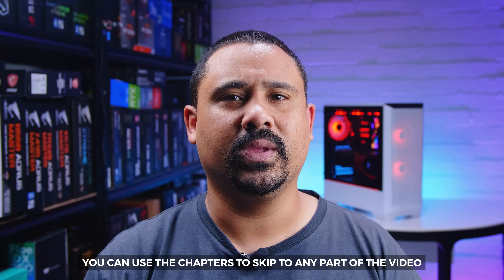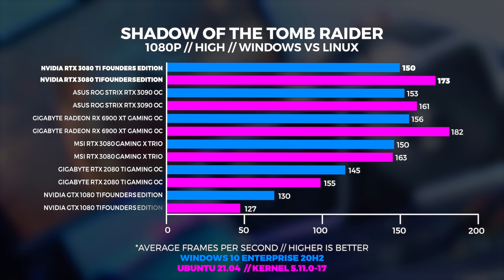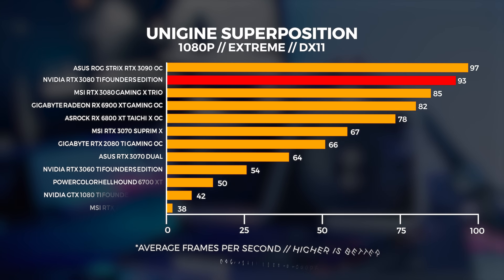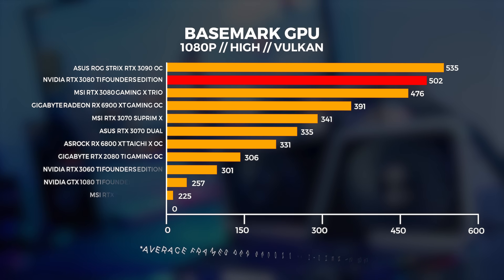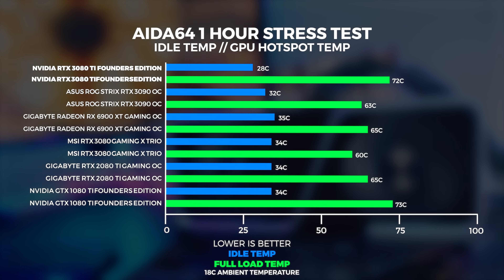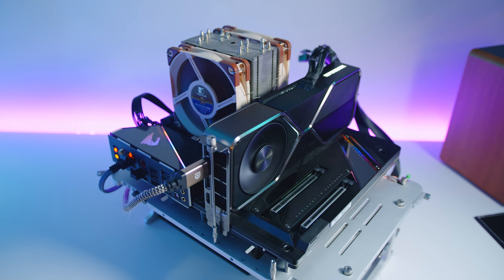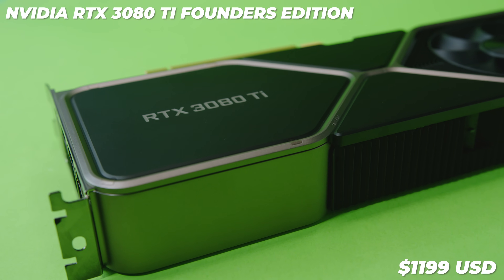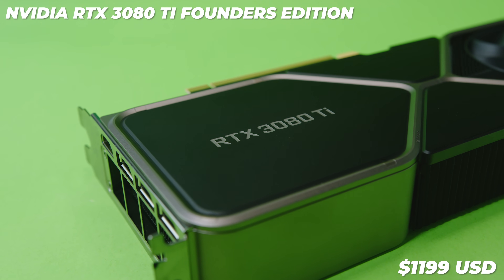WHY DOES THIS EXIST???!!!! RTX 3080 Ti Founders Edition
What a weird world we live in. Why is NVIDIA releasing another new GPU now?

► Chapters
0:00 - Intro
0:20 - There is a new GPU in town
1:02 - Availability
1:26 - Use the chapters
1:44 - RTX 3080 Ti Specs
2:13 - GPU Testbench Hardware
2:42 - Shadow Of The Tomb Raider
4:48 - Unigine Superposition
6:37 - Basemark GPU
7:57 - Thermals
8:20 - Power Consumption
8:46 - Acoustic Observations
9:20 - Size
10:05 - The HUGE problem with the 3080 Ti
13:10 - Price
13:26 - Conclusion